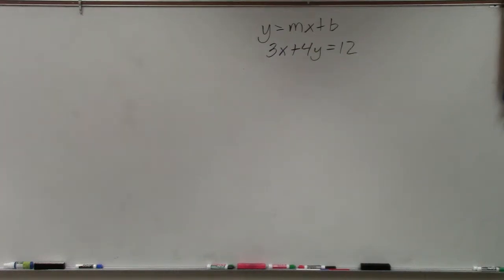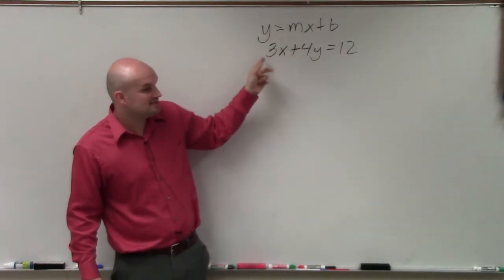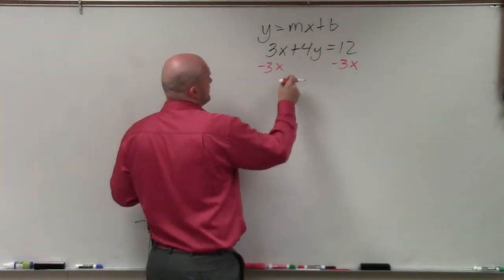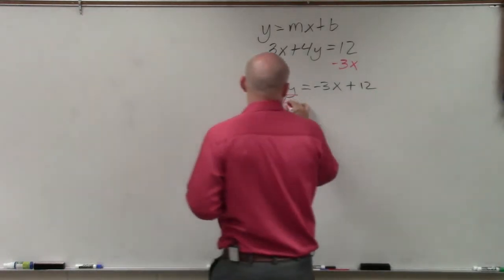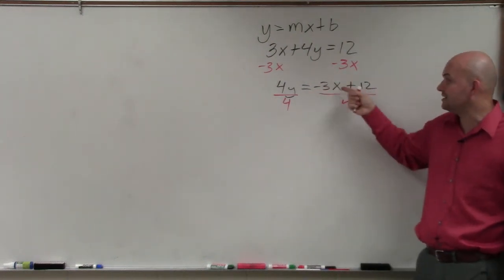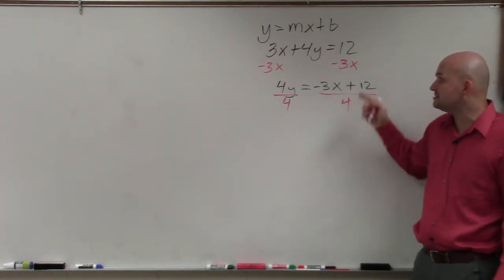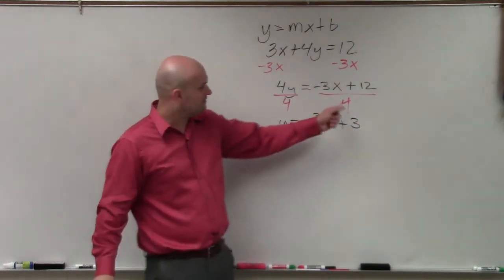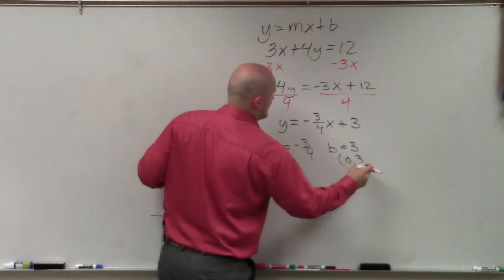Rewriting an equation in slope intercept form to find the slope and y intercept